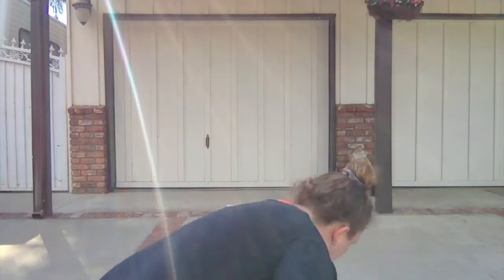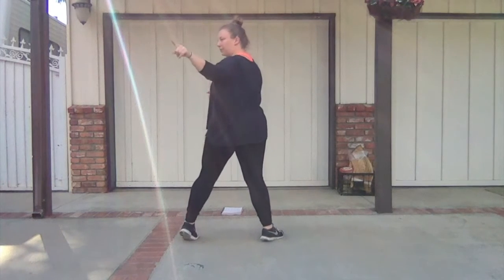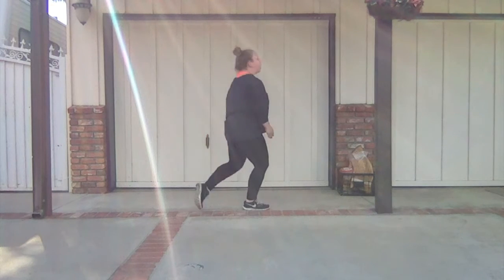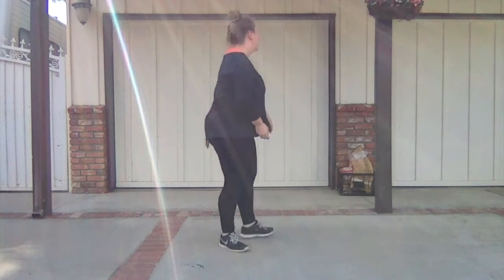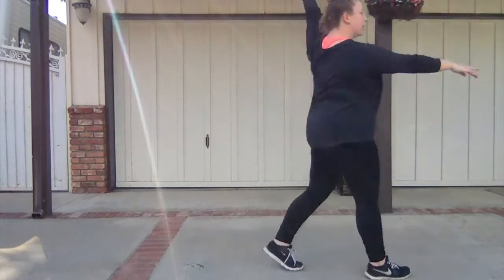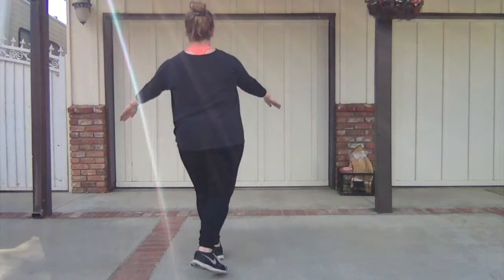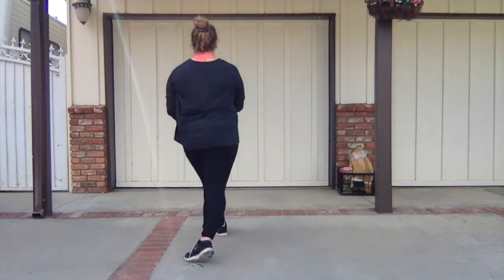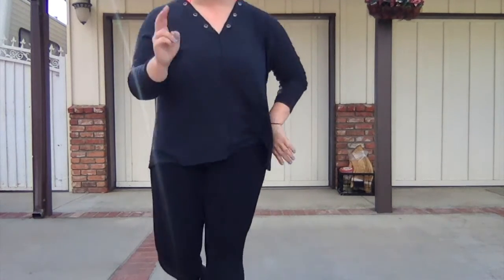Tuesday 7:00 - Jazz/Lyrical - Choreography Review - Cassidy - 3/31